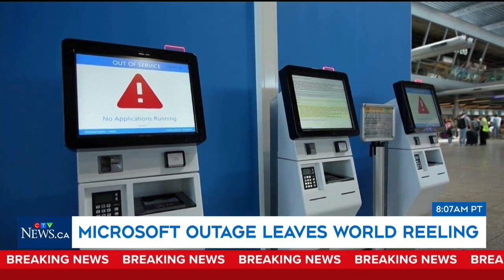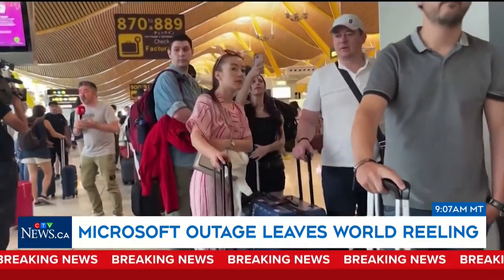GLOBAL OUTAGE | How long will we feel the effects of this tech issue?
Tech analyst Carmi Levi says it will likely take hours to revert to the updated code and recover from the tech outage.